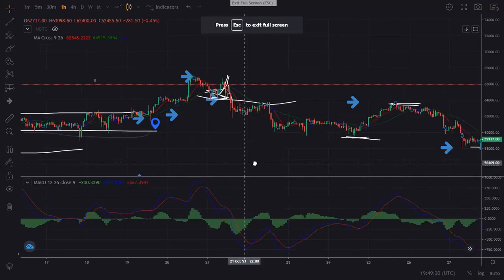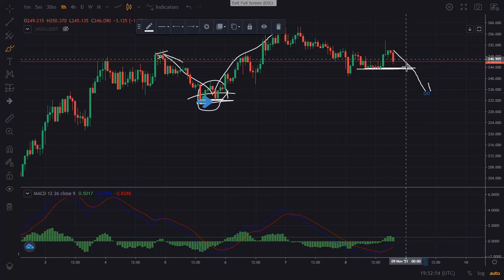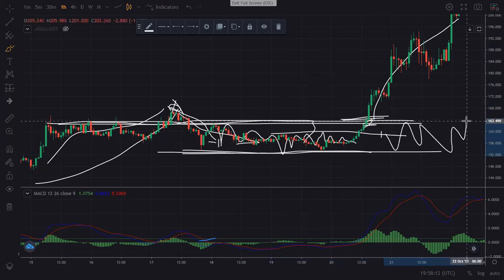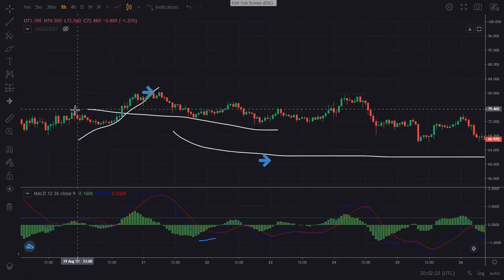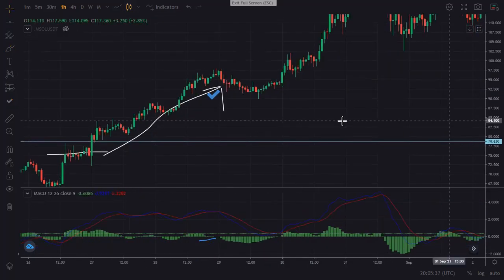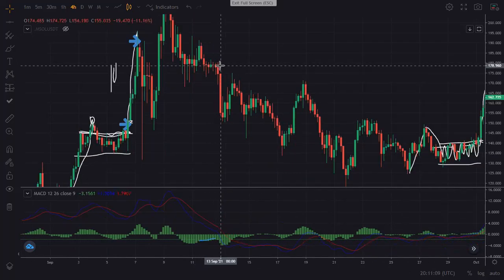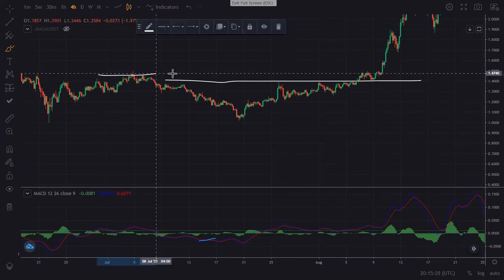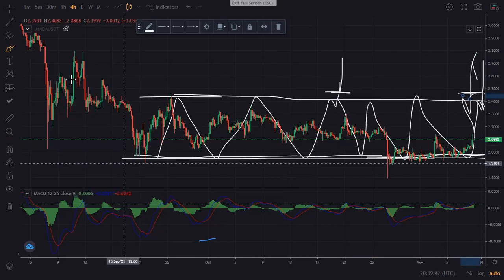Crypto Trading Steps, Futures trading. Spot trading, Bybit trading. How to make profit in trading.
if you are a beginner and you want to be profitable in the Crypto market. if you are a professional trader and you want to increase your knowledge in the field of crypto trading. this video is for you.

for questions and mentorship follow me @Stephenkelech14